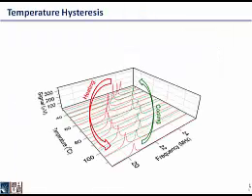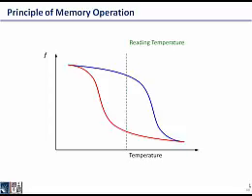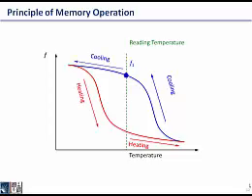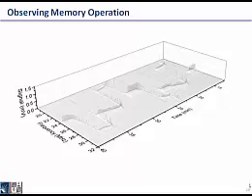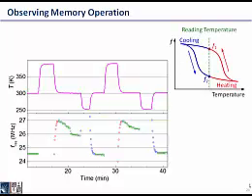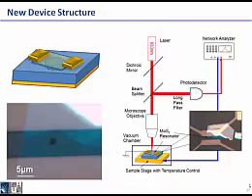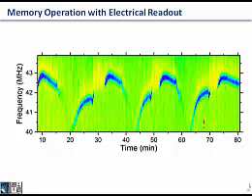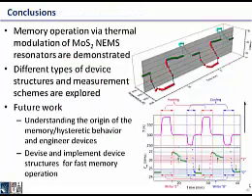Memory Operation via Thermal Modulation of MoS2 Nanomechanical Resonators